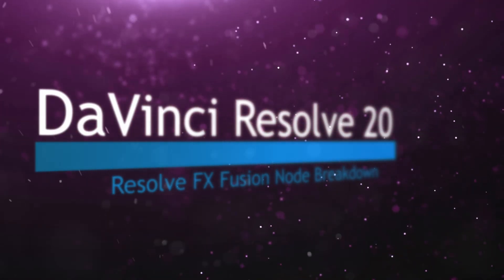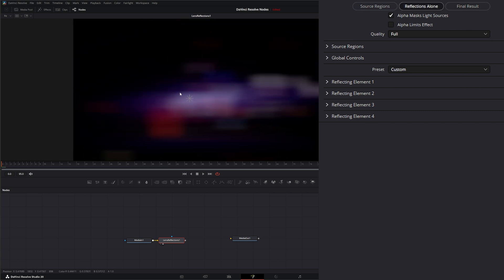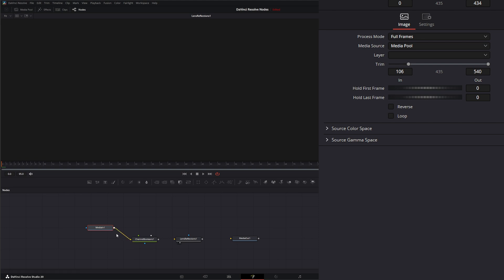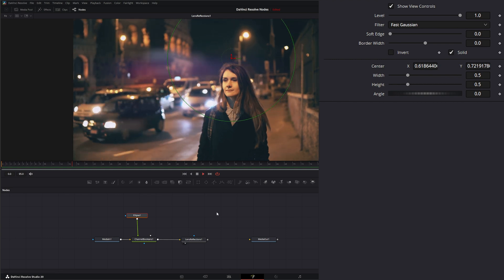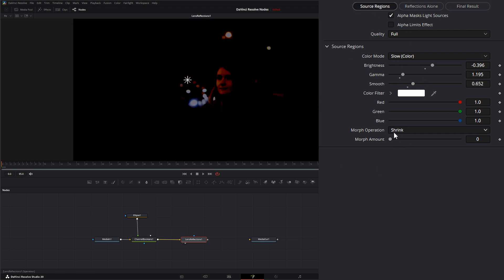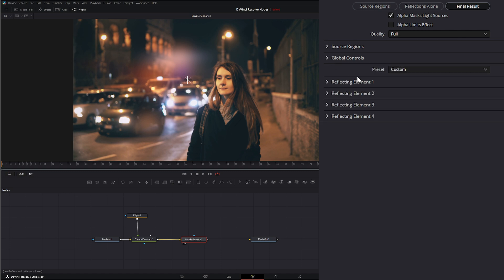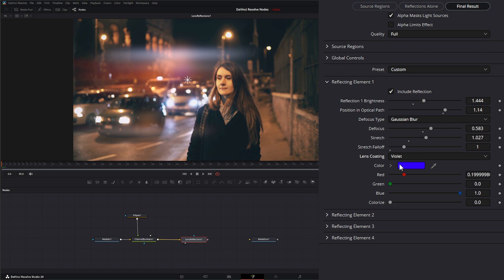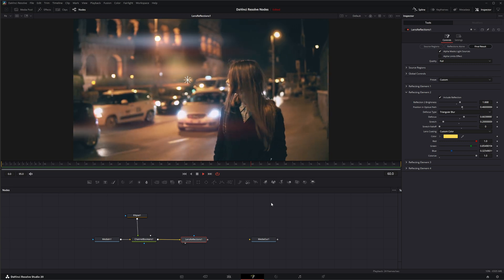DaVinci Resolve 20 Fusion Lens Reflections Node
Daily node breakdown of Resolve FX nodes used with DaVinci Resolve 20 Fusion as OFX nodes. In today's node we cover the Resolve FX Lens Reflections Node.